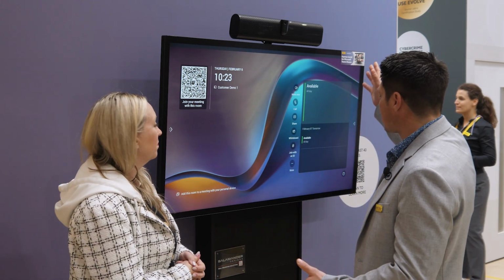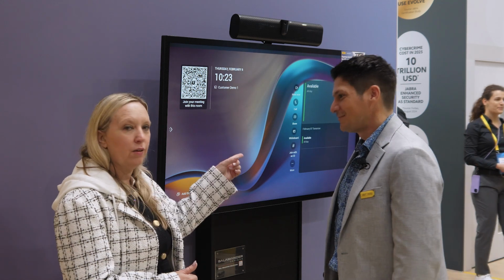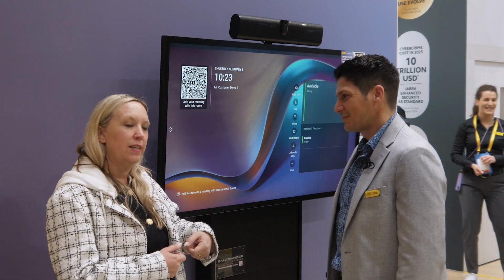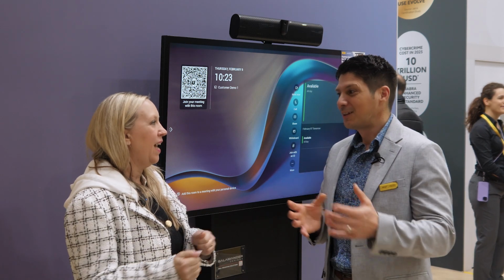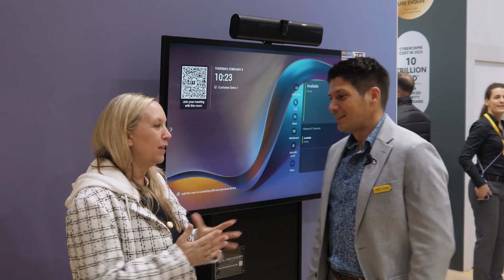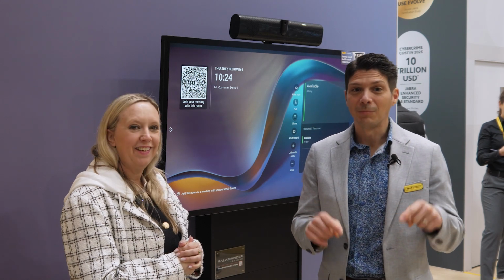Discussing the new Express Install for Microsoft Teams Rooms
Watch Josh Blalock as he interviews Mehryn Corrigan, Sr. Solutions Specialist from Microsoft at the last day of Integrated Systems Europe (ISE) 2025, as they discuss the new Express Install for Microsoft Teams Rooms. Express Install streamlines deployments, making it easier than ever to equip your meeting rooms, and combined with the Jabra PanaCast 40 VBS, creates a seamless solution for any space.